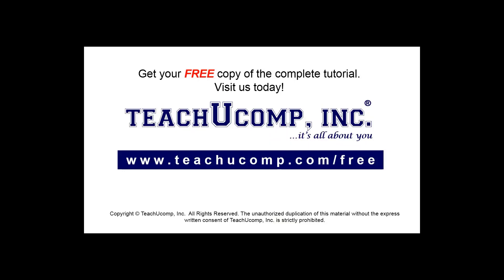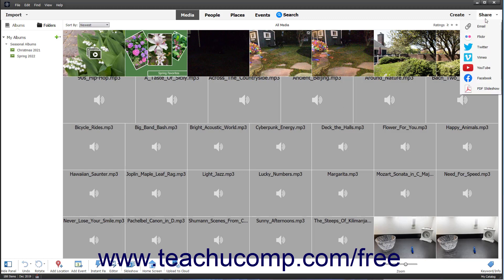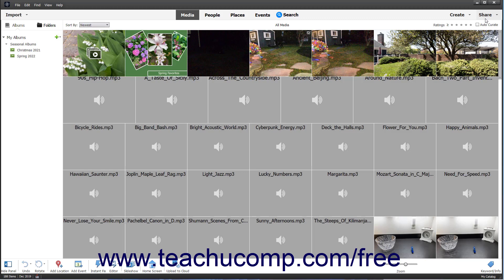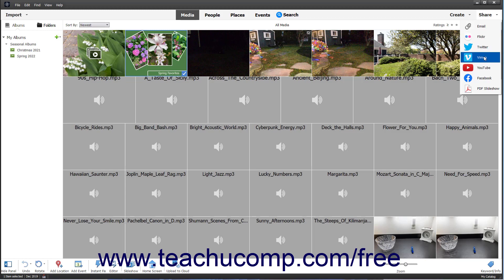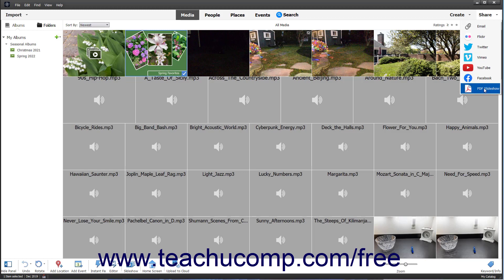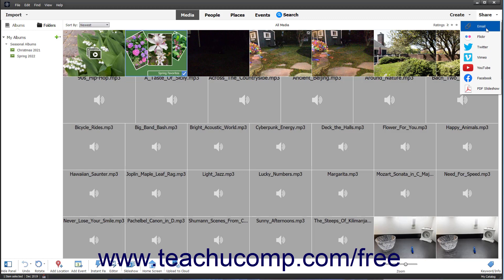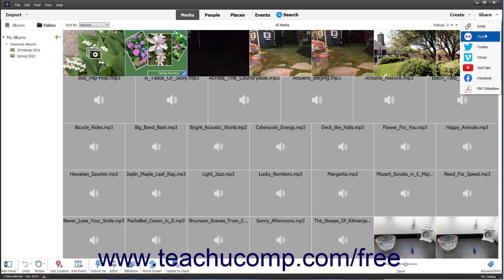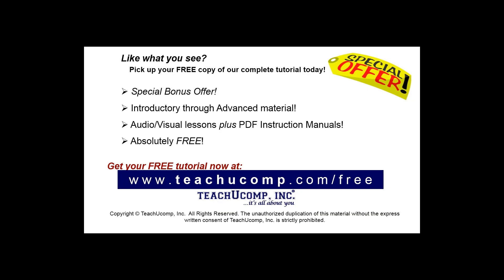Learn How to Share Creations in Adobe Photoshop Elements 2023: A Training Tutorial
This Photoshop Elements tutorial video shows you how to share photo creations in Photoshop Elements 2023.

This Photoshop Elements tutorial video helps you learn how to share your photo and media creations with others in Photoshop Elements 2023. This video is from our complete Photoshop Elements training, _Mastering Photoshop Elements Made Easy_ ™. *To get the full Photoshop Elements training, please visit:*